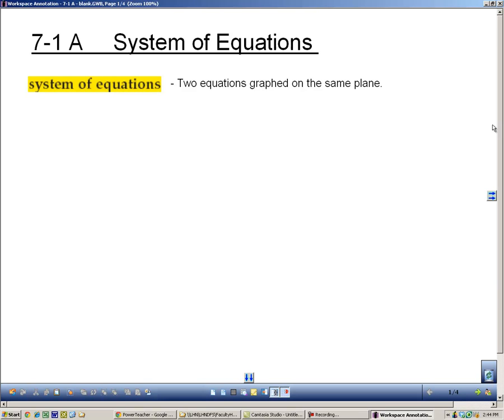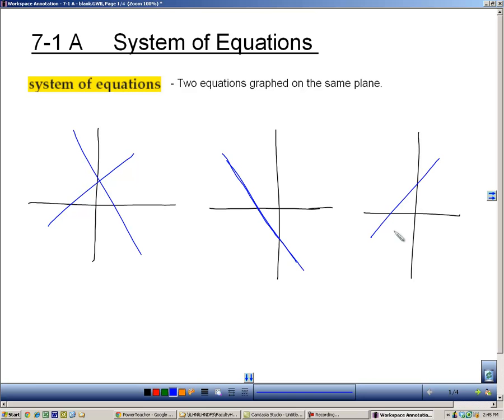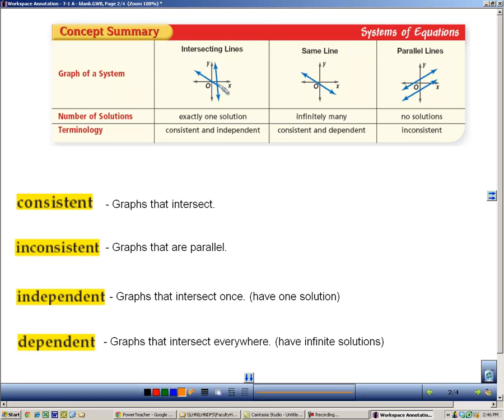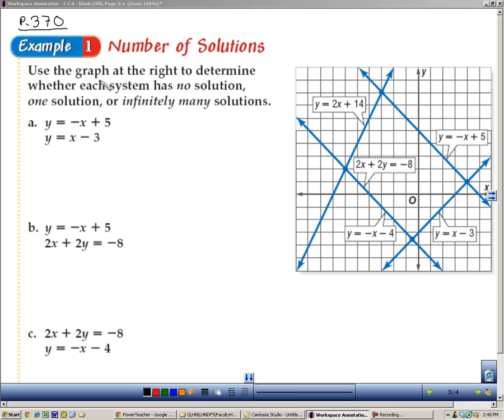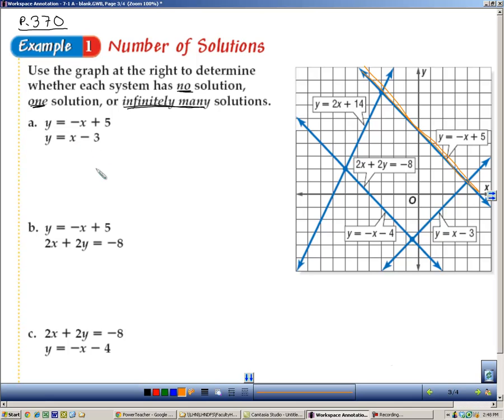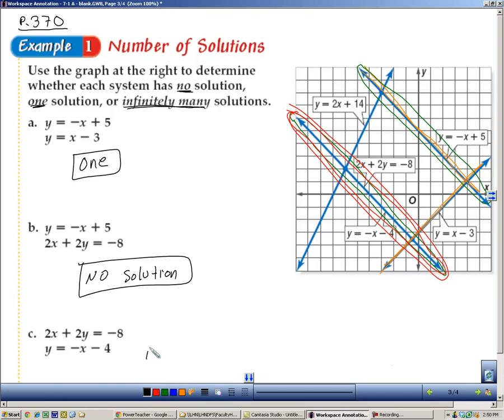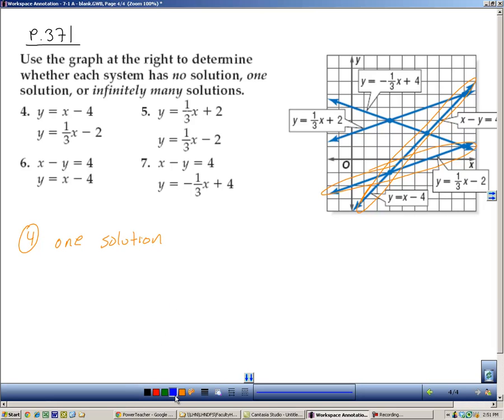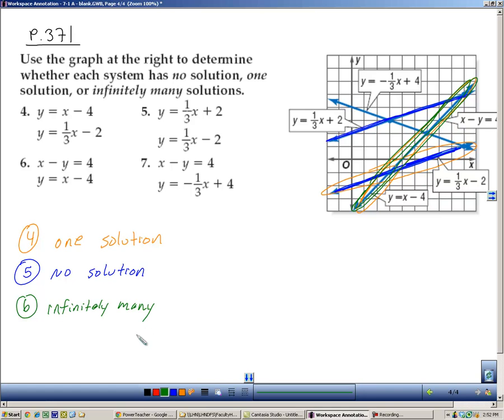Section 7 1 A System of Equations